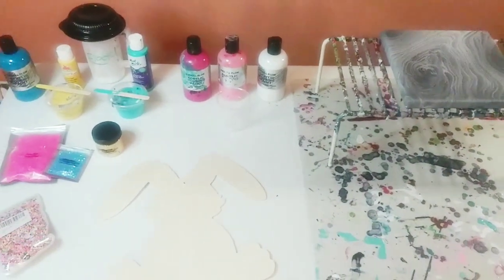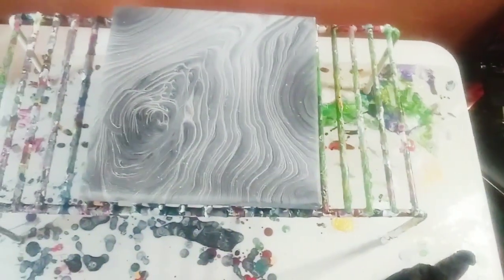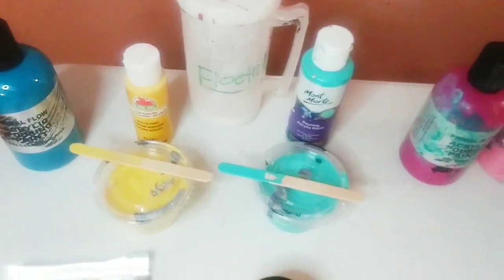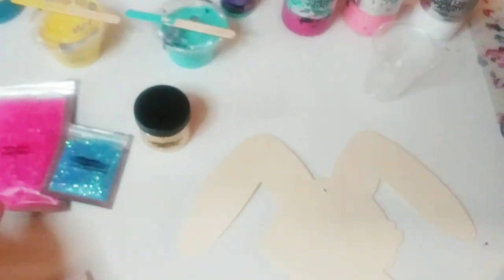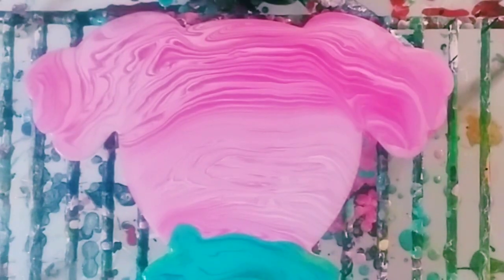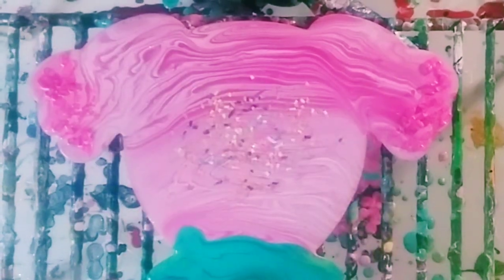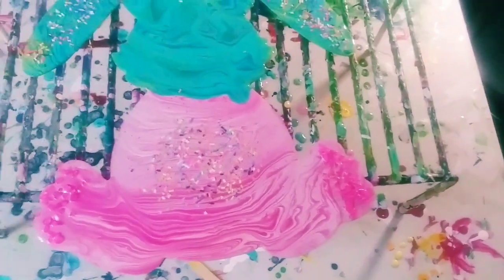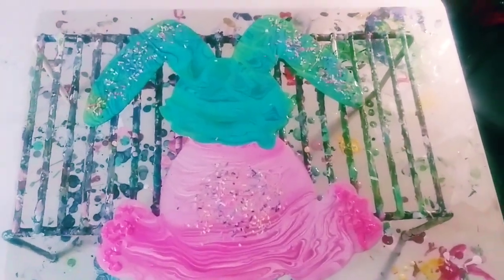PAINTING WITH EASTER COLORS/BEAUTIFUL EMBELLISHMENTS/ GORGEOUS RESULTS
Hey guys, I know I'm a little early for Easter but, I couldn't help myself. I had to create something wonderful with my wooden Easter 🐰 bunny piece. Hope you enjoy and as always thanks for your support and 💘 love.

Materials:
Wood bunny piece
Fake colored sprinkles
Pink neon glass
Mermaid and gold chunky glitter
Primal Flow Paints in Cobalt turquoise, bubblegum pink, magenta and titanium white
Monte Marte paint in turquoise
Apple Barrel paint in Sunny day
Floetrol
Cups and craft sticks for mixing
Butane torch